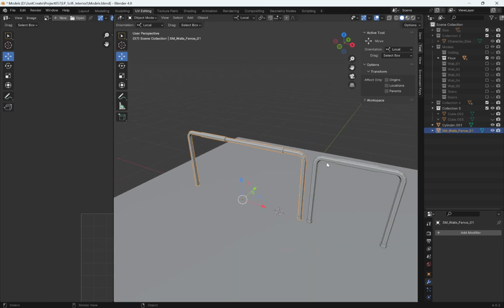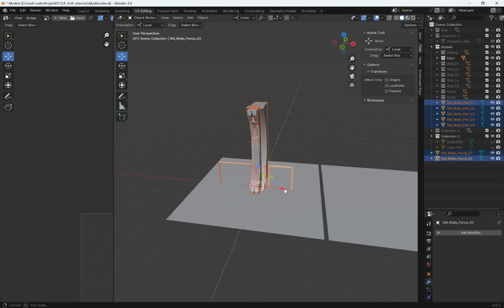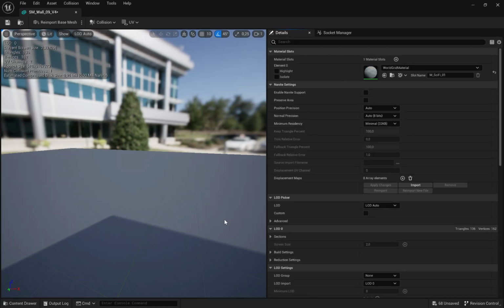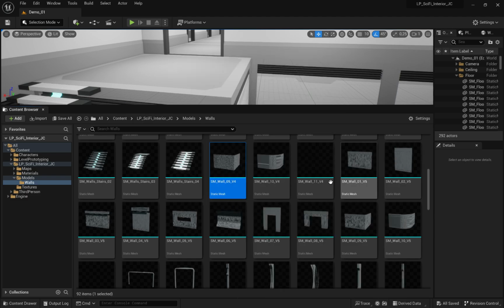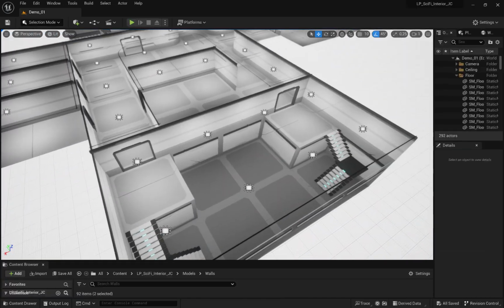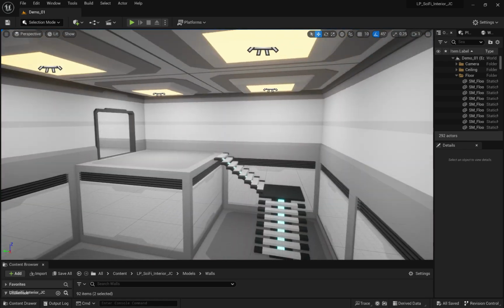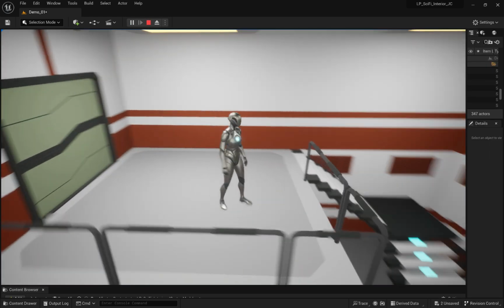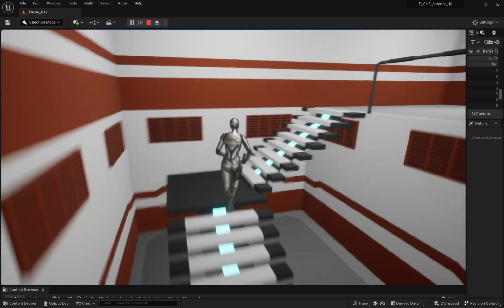Low Poly Sci-Fi Interior 3D Asset Development Video - Walls in Unreal (Part 3)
Low Poly Sci-Fi interior development process - Part 3